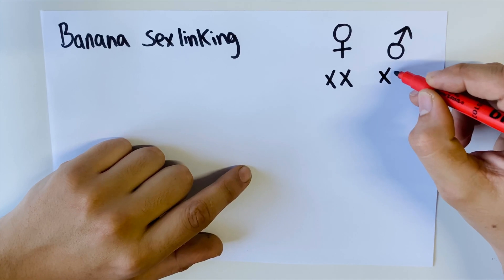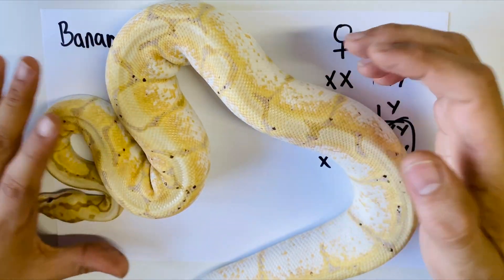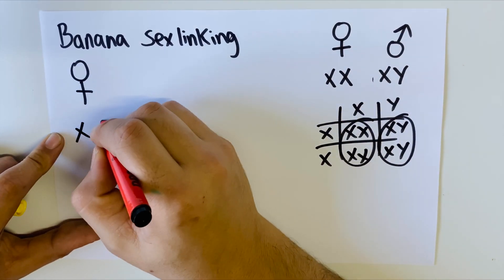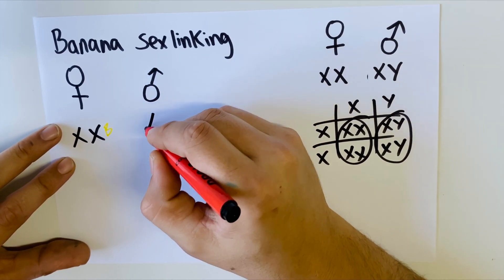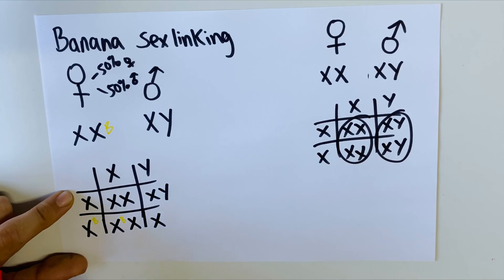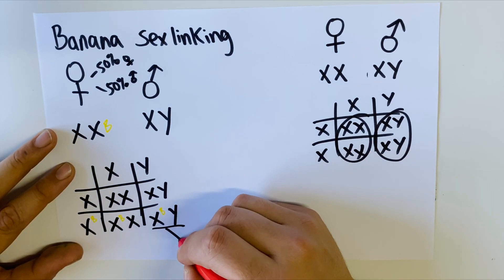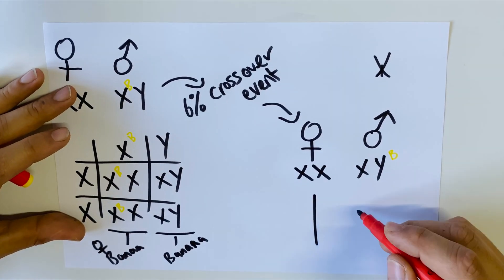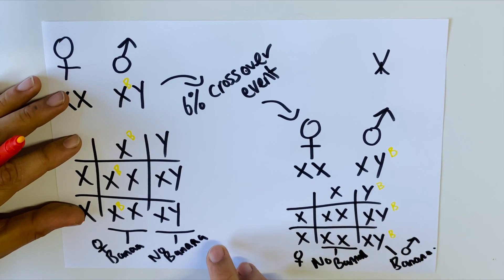Ball Python Genetic Series | Ep7 | Banana Gene Sex Linking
Welcome to our Ball Python Genetics Series. In this episode, we take a look at Banana Sexlinking and answer the questions as to why some bananas are female makers whilst others are male makers.